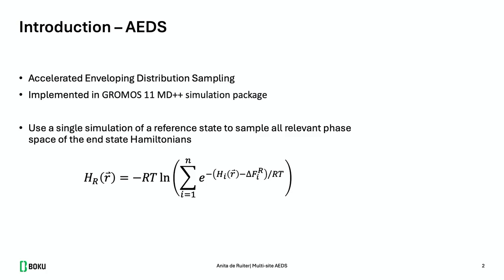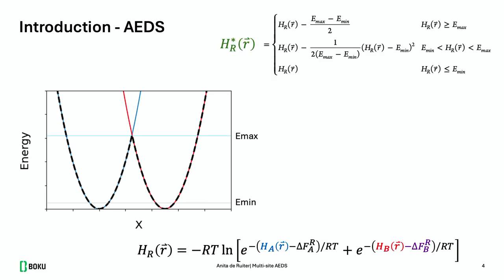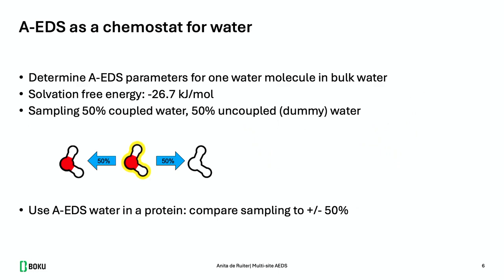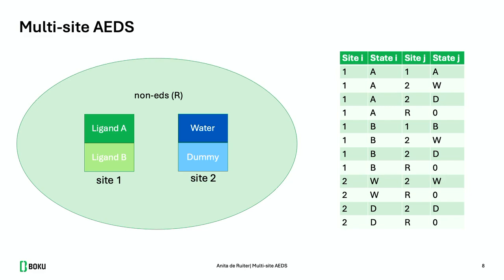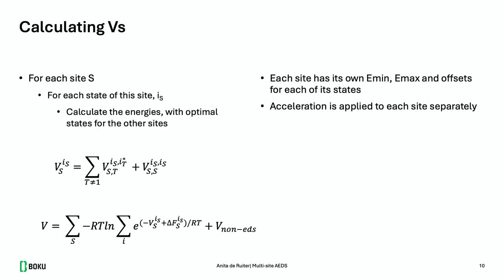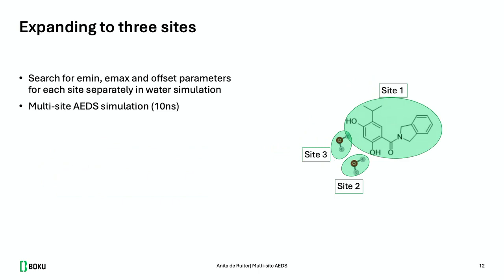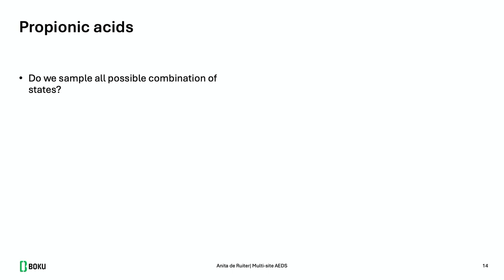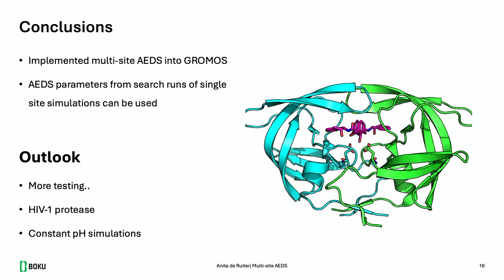Anita de Ruiter Multi site AEDS